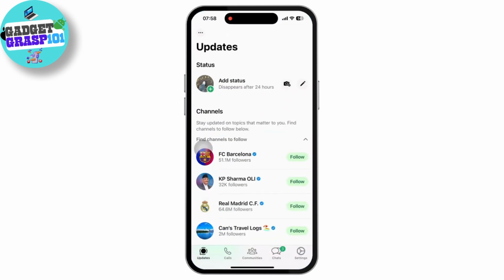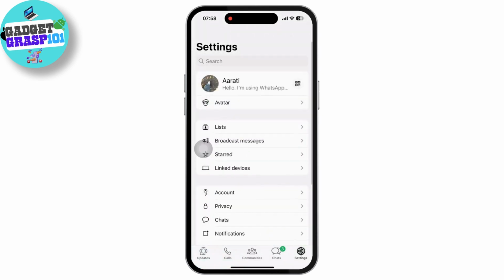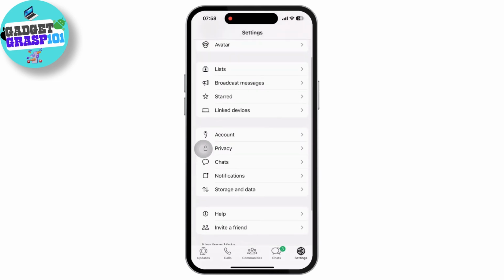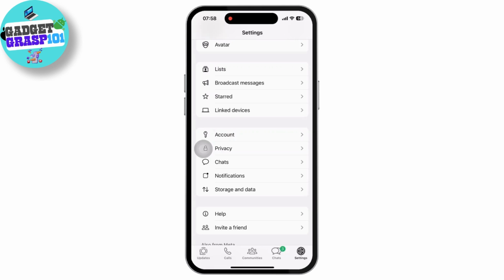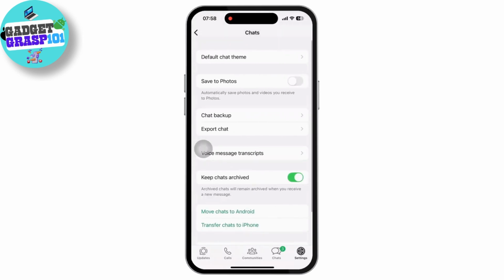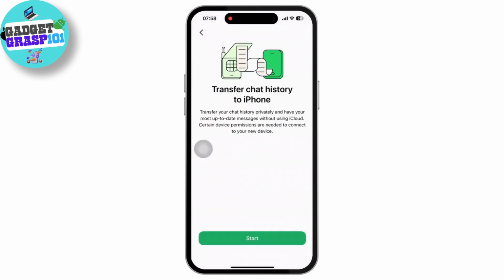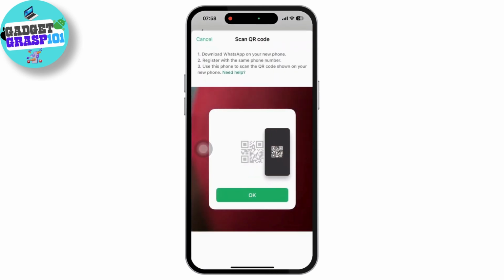How to Transfer WhatsApp Data from Android to iPhone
How to Transfer WhatsApp Data from Android to iPhone (2025)! Want to move your WhatsApp chats, photos, and videos from your Android device to your new iPhone? This video will guide you through the easiest and safest steps to transfer your WhatsApp data seamlessly. Whether you're asking, "How do I transfer WhatsApp data from Android to iPhone?" or need help preserving your chats during the switch, this tutorial has you covered. Learn how to keep your WhatsApp history intact while switching devices. Watch now to see how you can transfer WhatsApp data from Android to iPhone today!

Timestamps:

00:00 How to Transfer WhatsApp Data from Android to iPhone
00:10 How Do I Transfer WhatsApp Data from Android to iPhone?